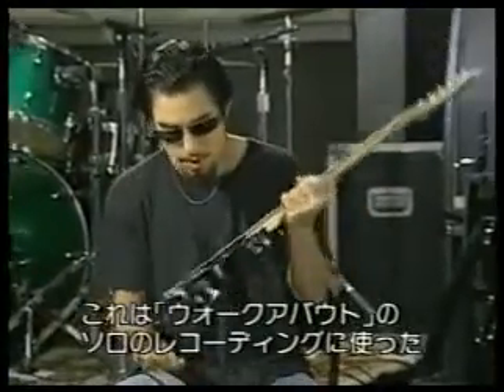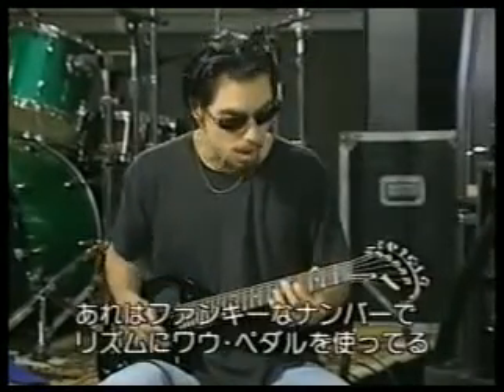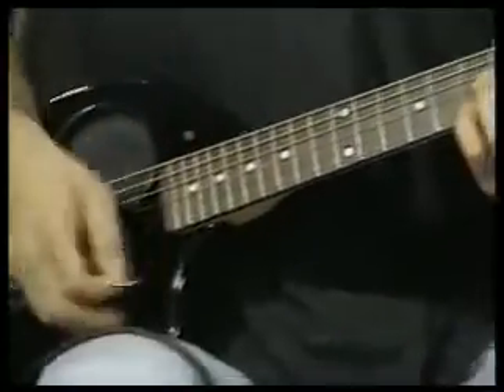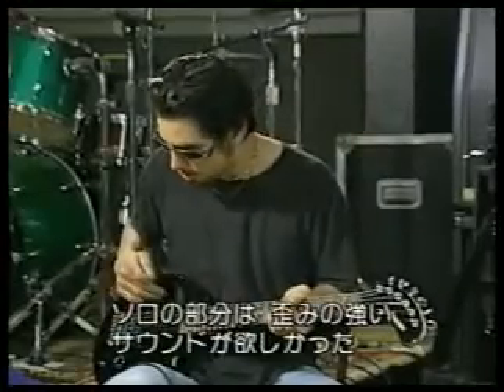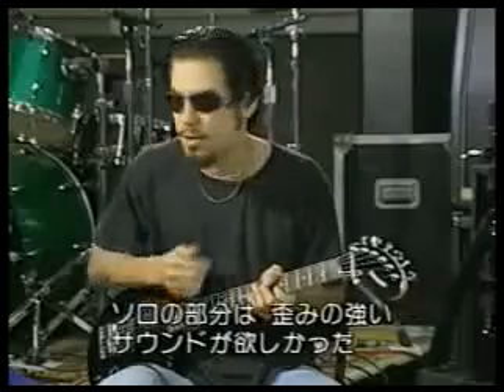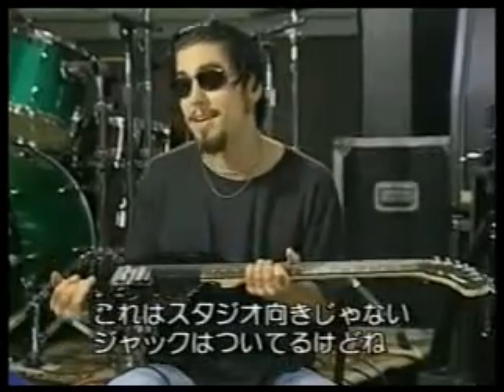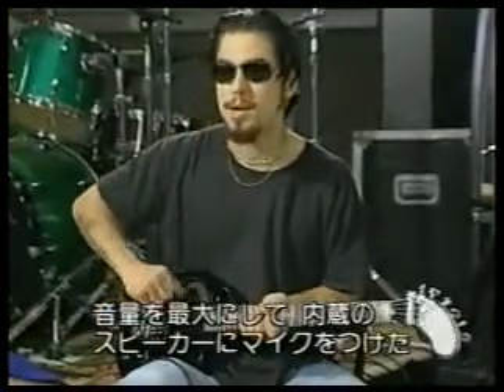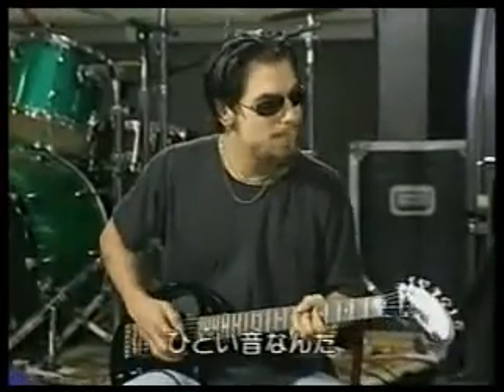ML 99967296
Video Migrado